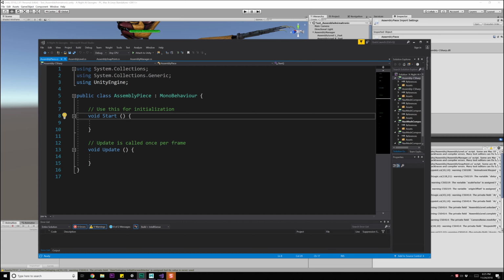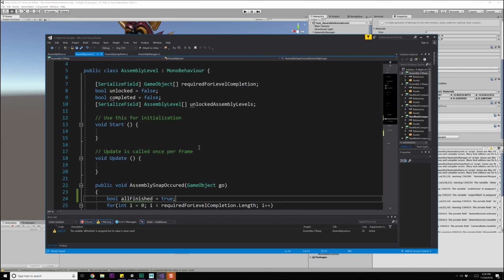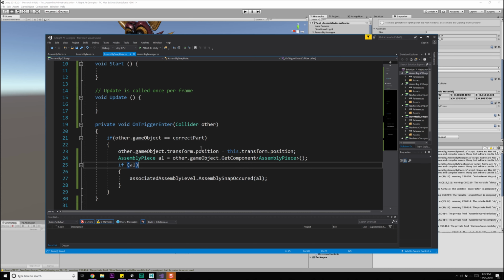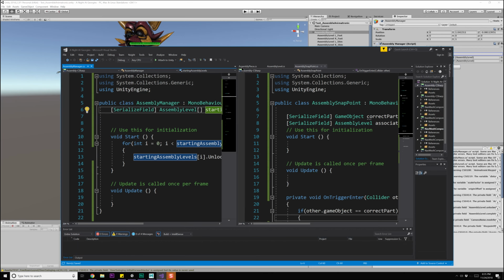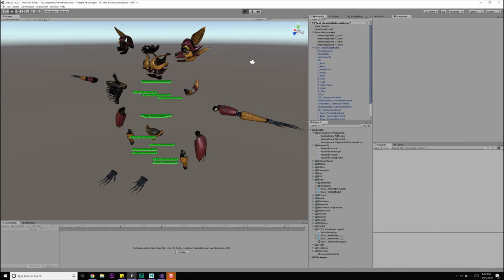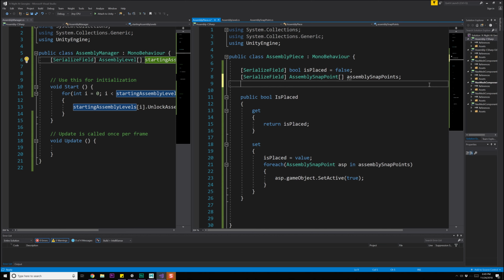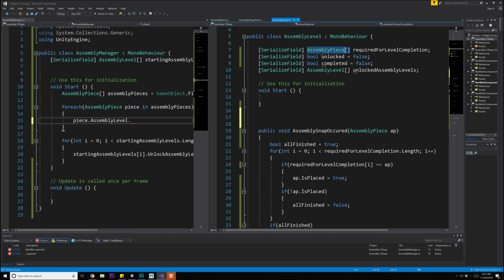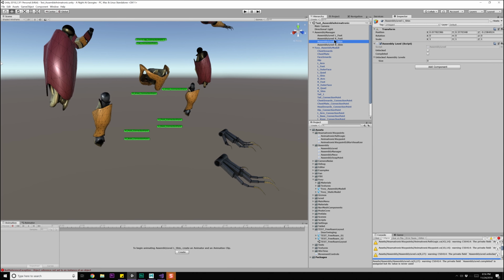FNAF in Unity + Vive - 168 - Build Animatronic Mini Game P3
In this third part for building an animatronic in Unity using VR I finish up most of the code for connecting the pieces. In the next video, we'll begin testing!